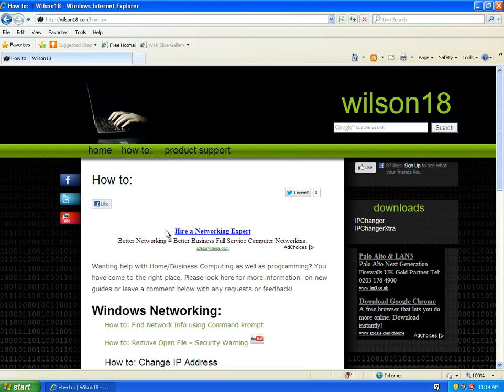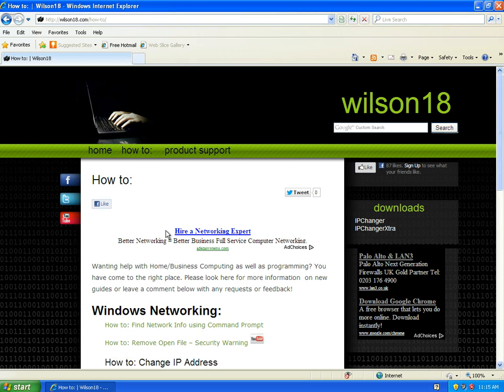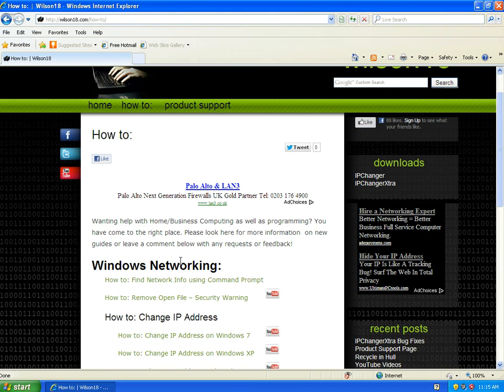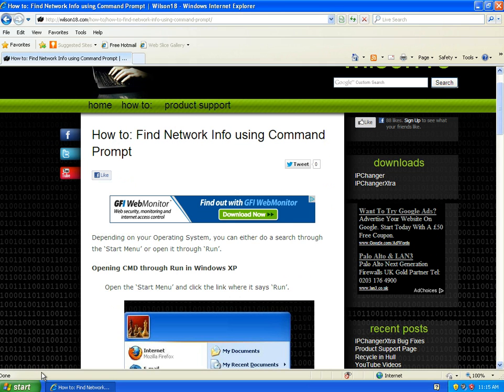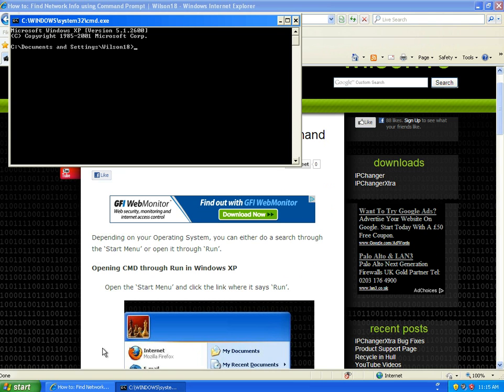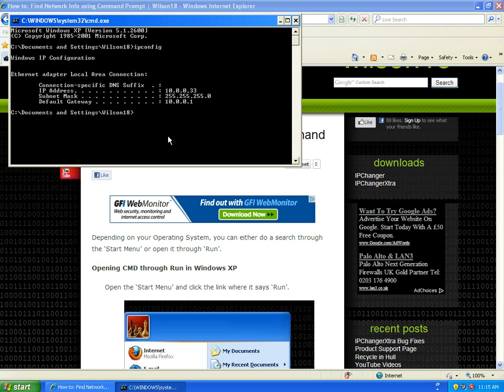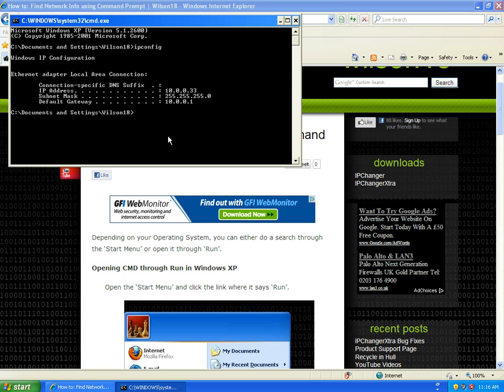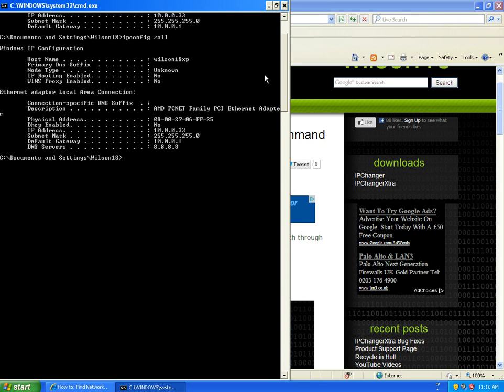How to: Find Network Info using Command Prompt on Windows XP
In this video I will be showing you how you can find your network configuration on a Windows XP  machine. With this you can find out things such as your IP Address and your Default gateway.

Please leave any comments if you have any other questions or request.